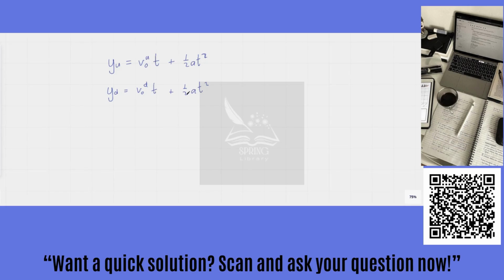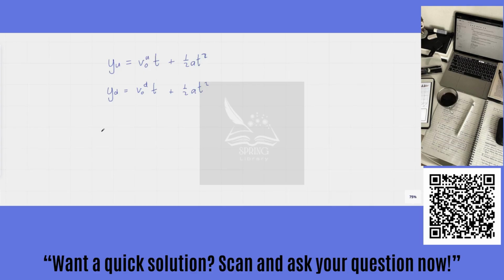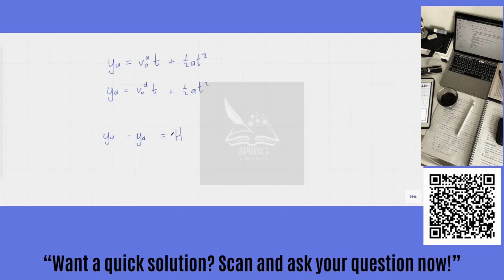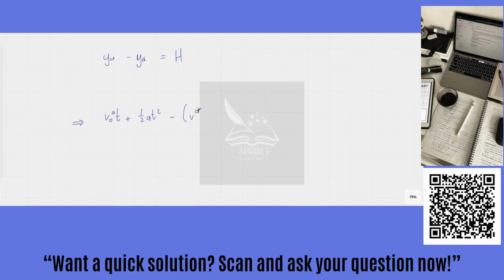Two stones are thrown simultaneously, one straight upward from the base of a cliff and the other str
Two stones are thrown simultaneously, one straight upward from the base of a cliff and the other straight downward from the top of the cliff. The height of the cliff is 6.00   . The stones are thrown with the same speed of 9.00   . Find the location (above the base of the cliff) of the point where the stones cross paths.